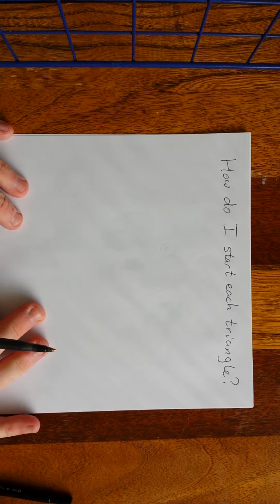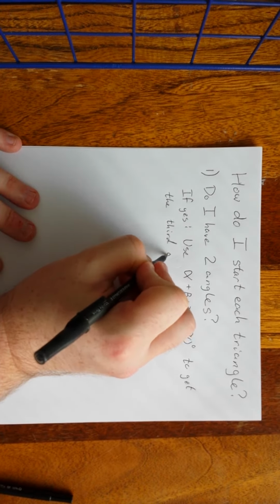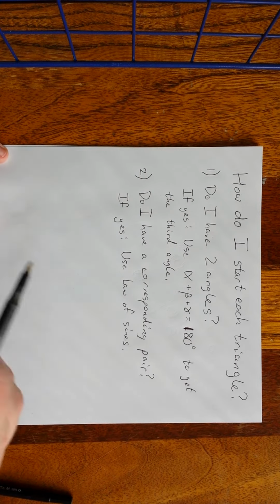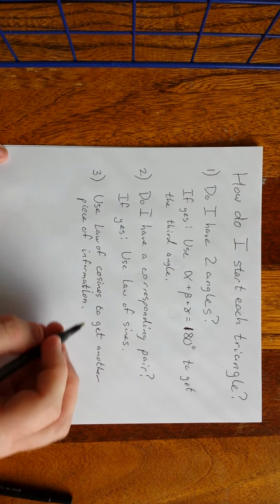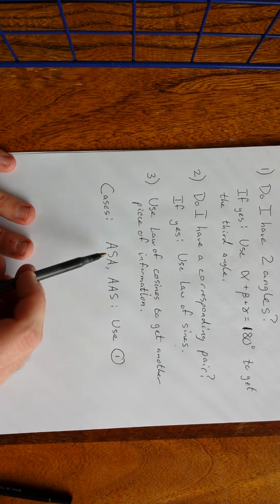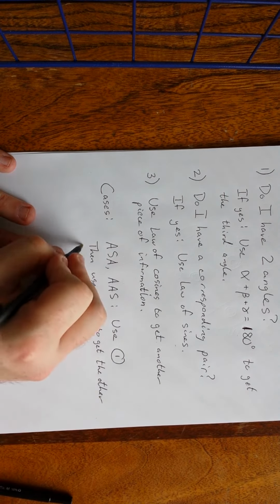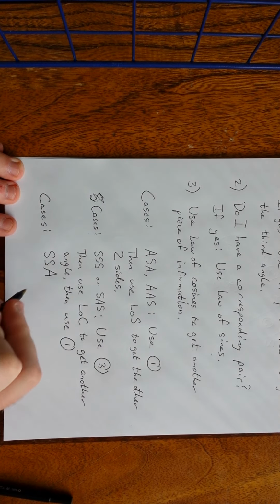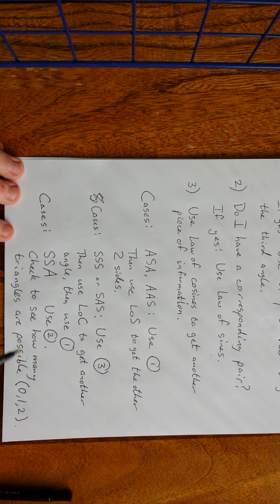Solving triangles: part 3